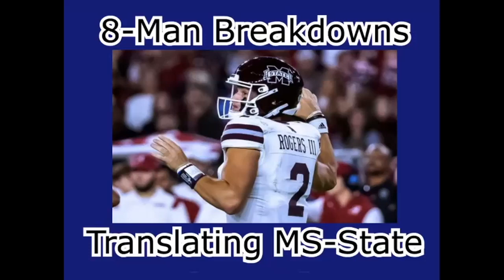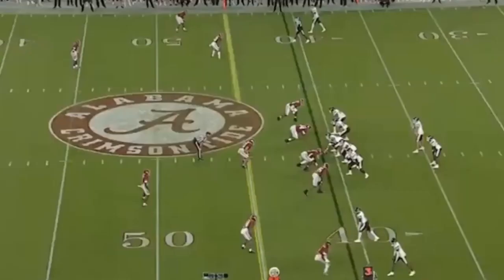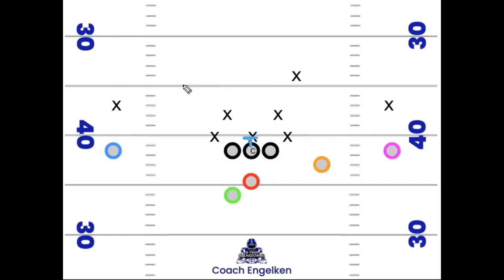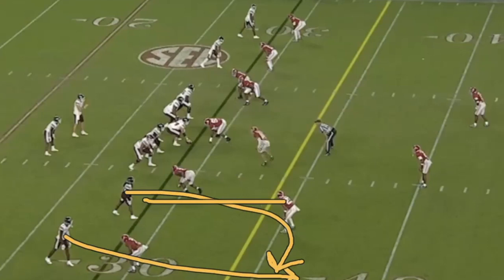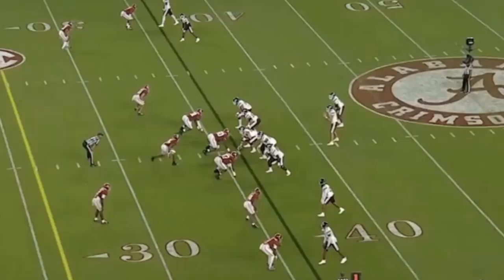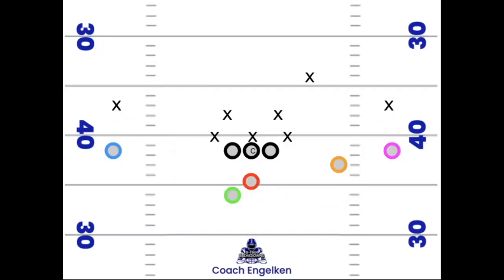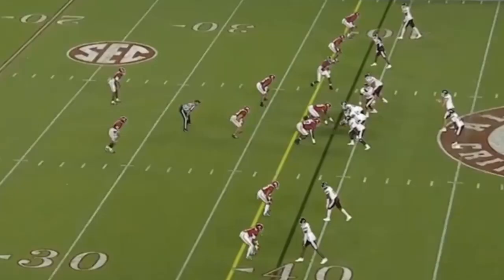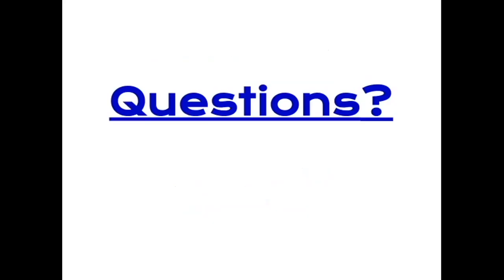Translating MS-State to 8-Man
8-Man Breakdowns with Coach E - Episode 72

Translating to 8-Man - Mississippi State's Offense vs. Alabama 2022

0:00 Intro
0:15 Translating MS-State's Offense to 8-Man
0:22 Inside Zone
2:18 Sail Concept
4:30 Tunnel Screen
6:13 Speed Option
8:48 Questions